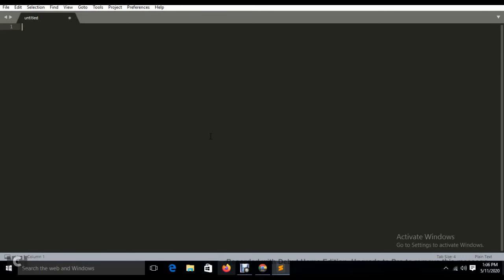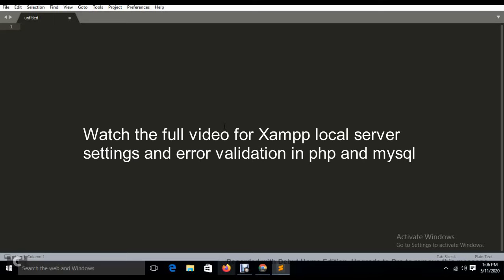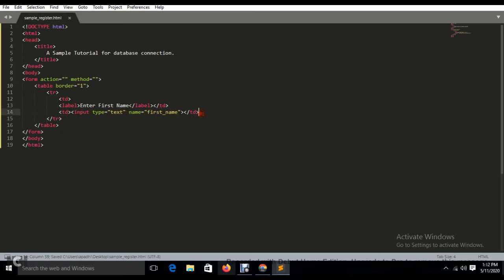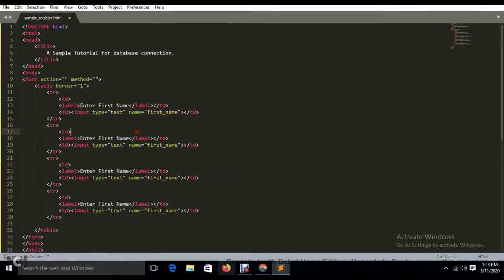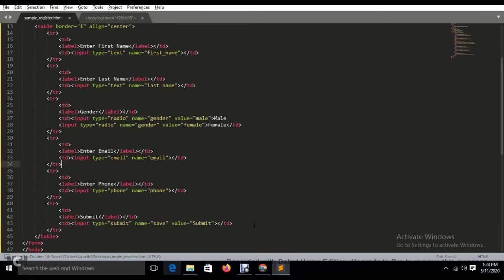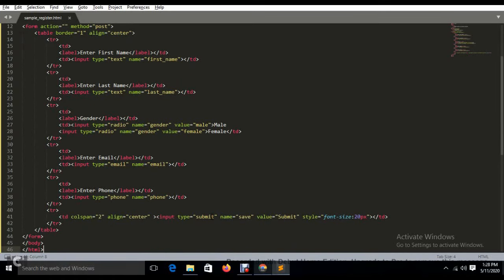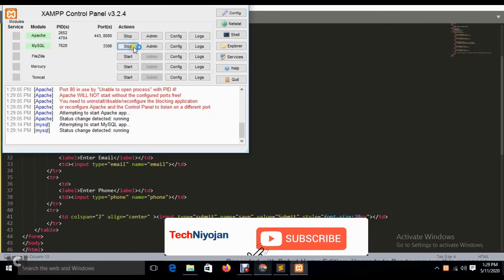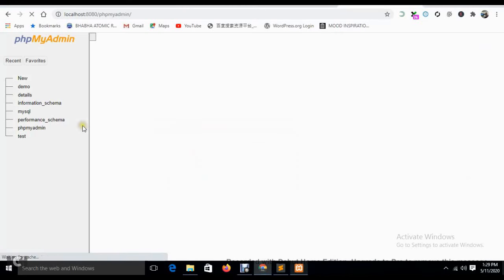how to connect HTML form and MySQL database using Xampp server | phpMyAdmin Mysql tutorial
how to connect HTML form and MySQL database using xampp server and phpMyAdmin Mysql tutorial